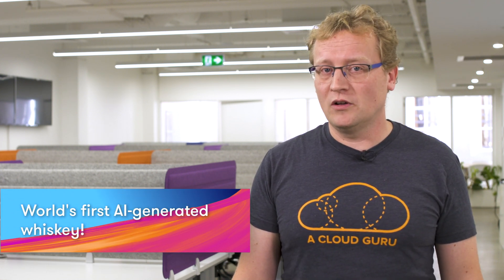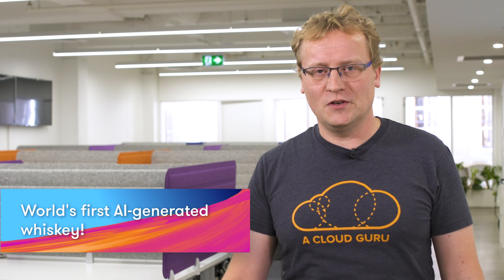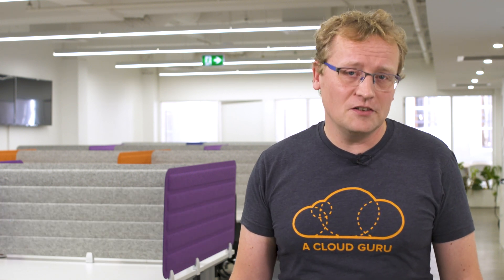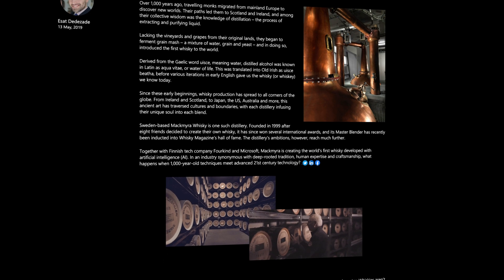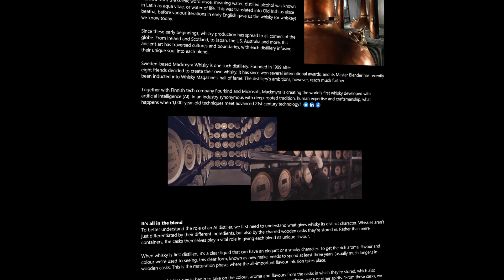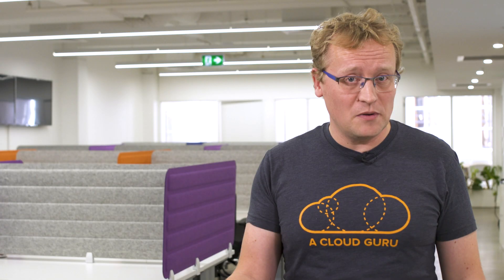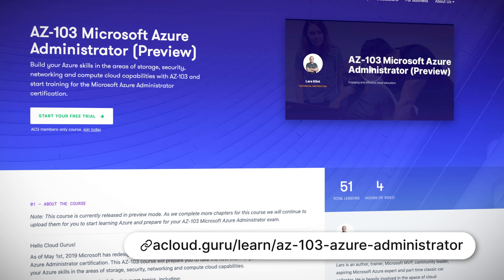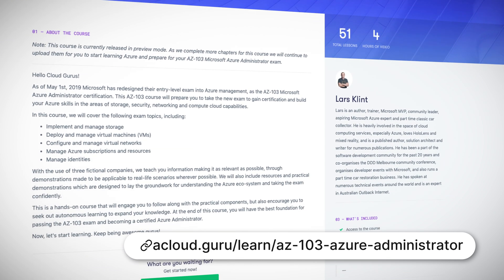Azure Security Center gets an overhaul, Gen 2 VMs are in public preview & AI-generated whiskey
This time on Azure This Week, Lars covers the big overhaul of Azure Security Centre and the public preview of Generation 2 virtual machines on Azure. Plus learn about the world's first AI-generated whiskey!

Resources:
Overhaul of Azure Security Center

World's first AI-generated whiskey!